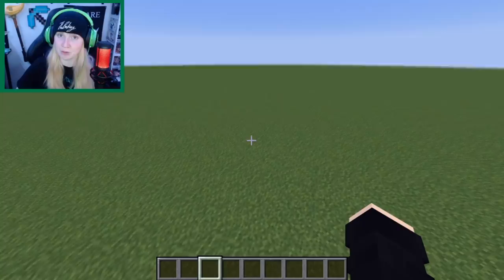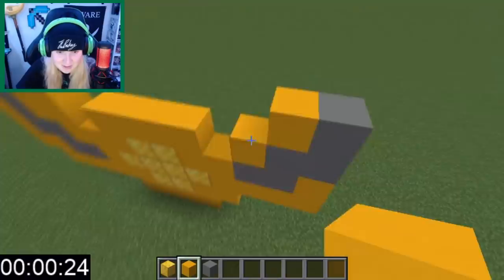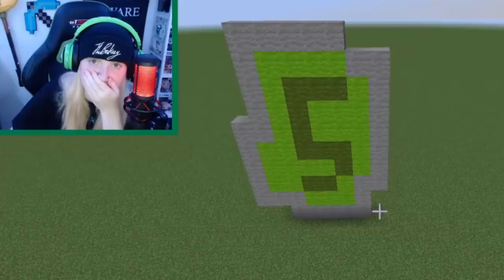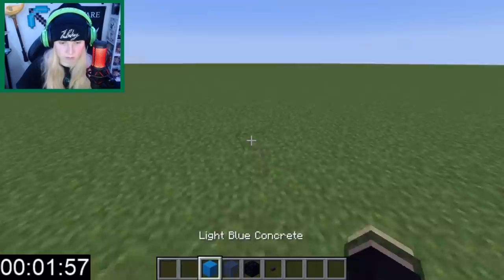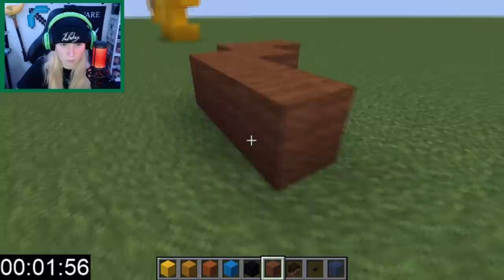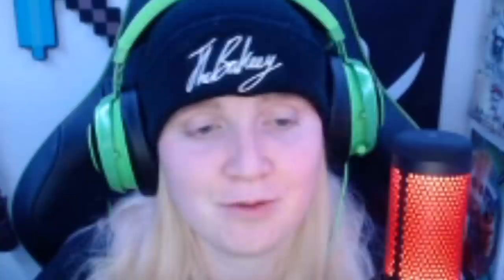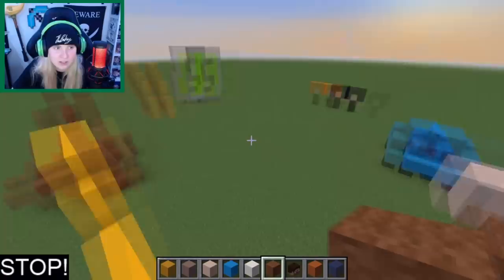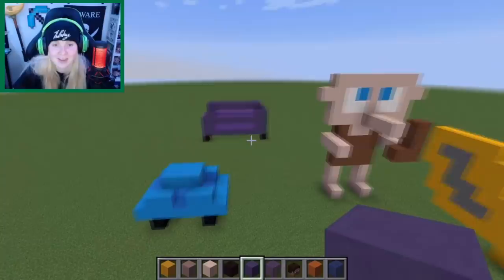HARRY POTTER MINECRAFT BUILD BATTLE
Build battle on Minecraft is so much fun so i thought why not put my harry potter themed twist on it.

• My Links •

TheBakeey
48 Wootton Road
Abingdon, Oxfordshire
OX14 1JD
United Kingdom